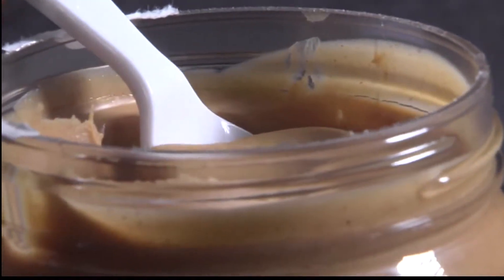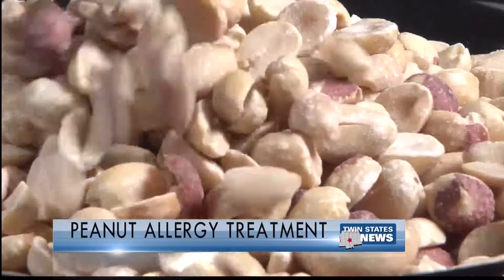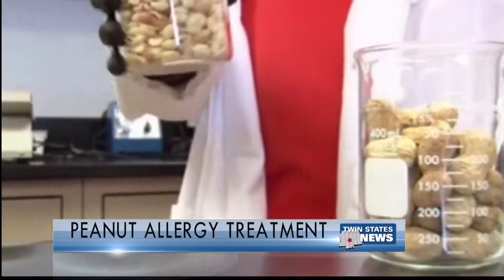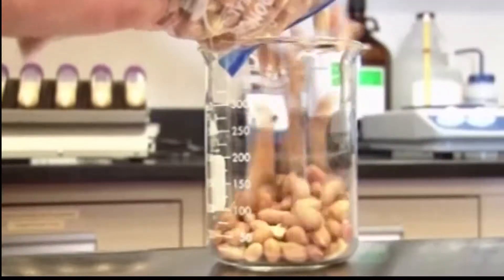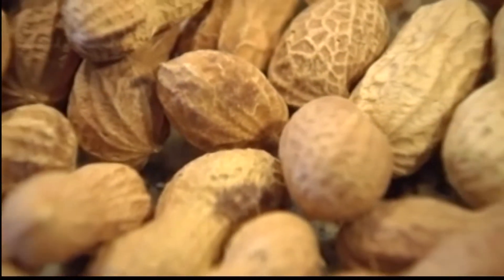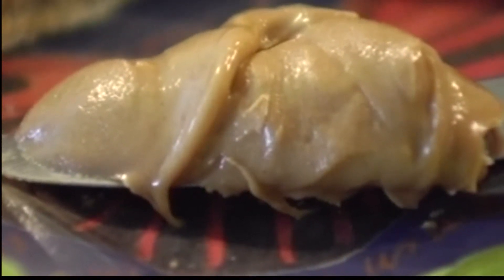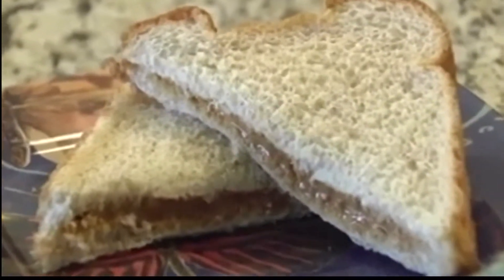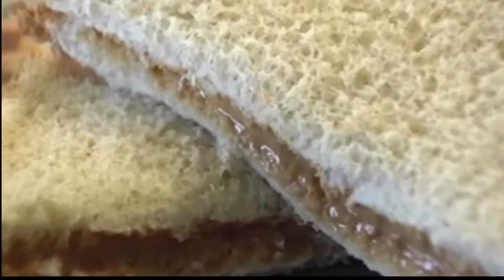Peanut Allergy Treatment